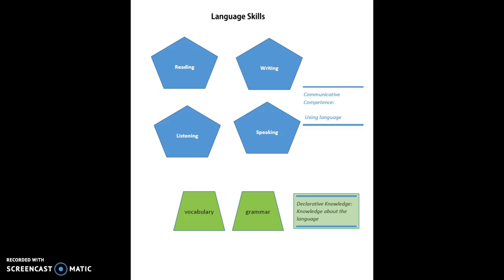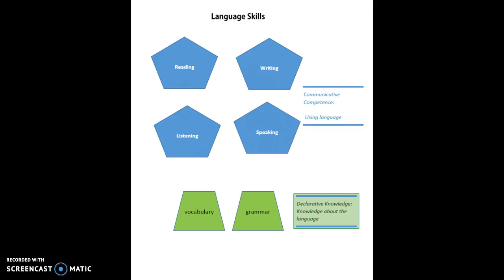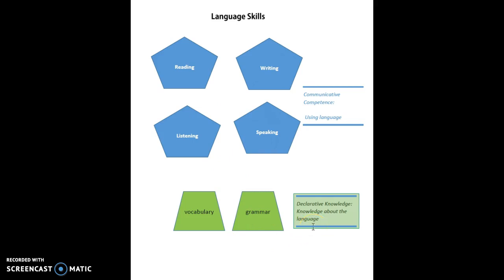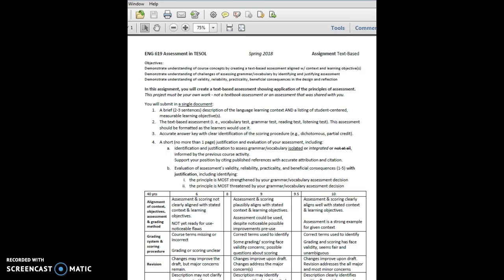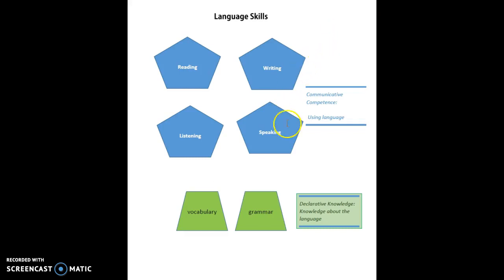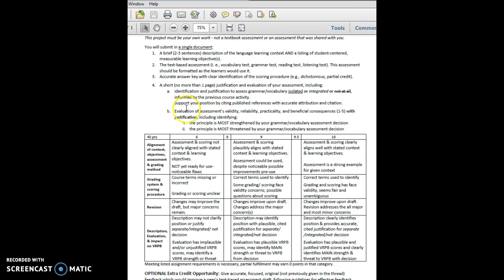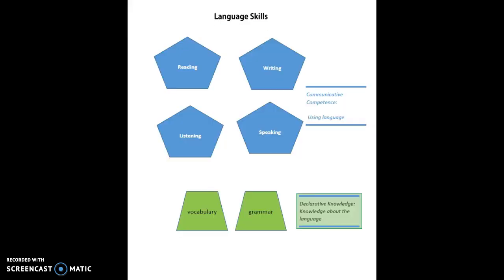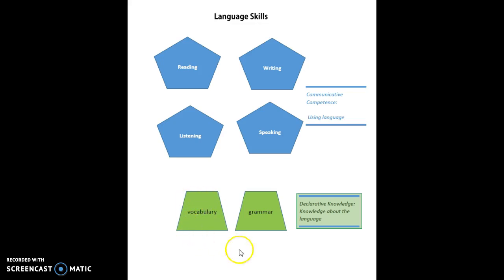Isolated or Integrated text-based assessment